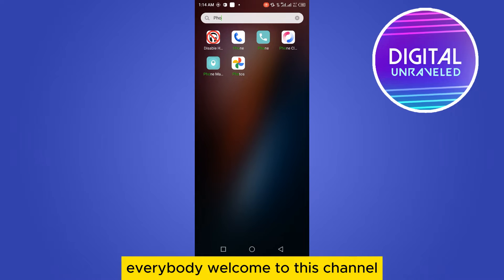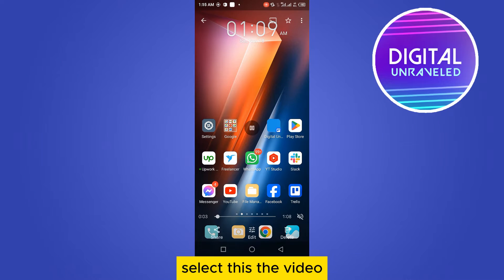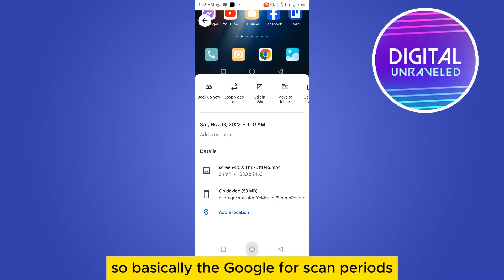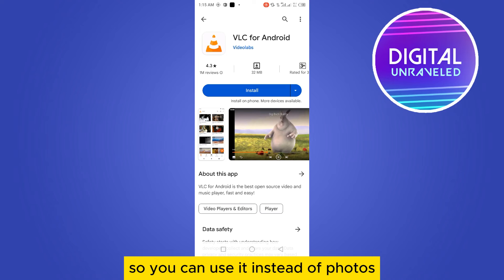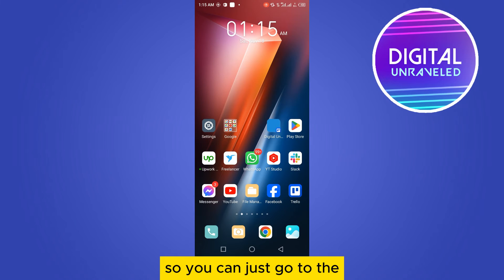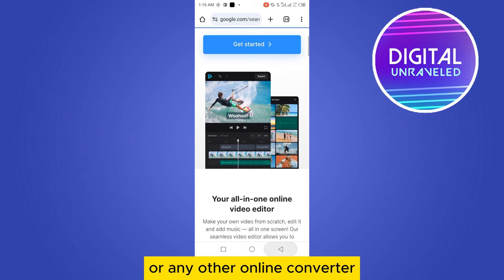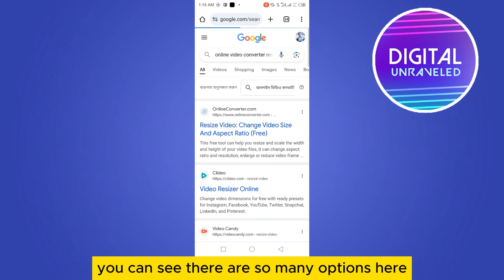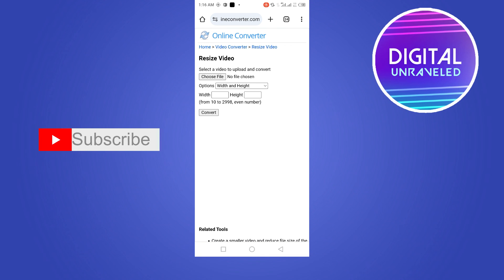How To Fix Can't Play Video In Google Photos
Learn How To Fix Can't Play Video In Google Photos